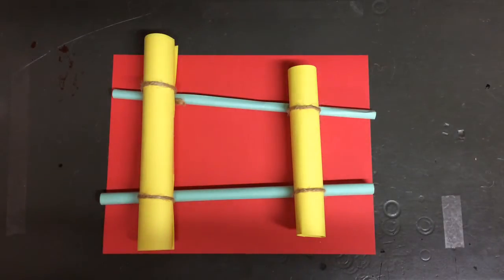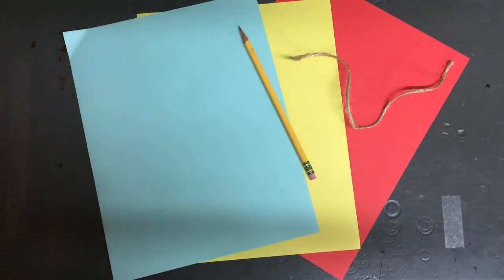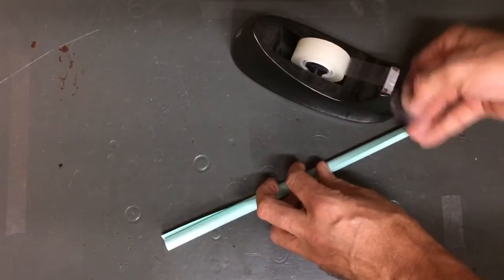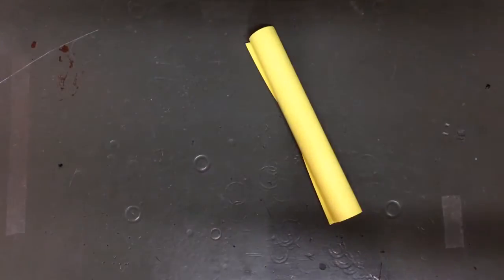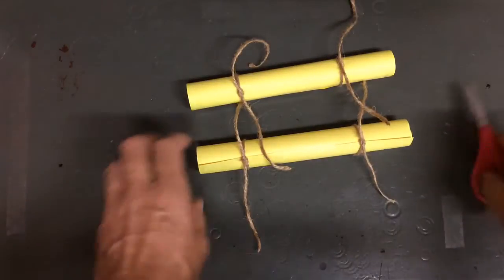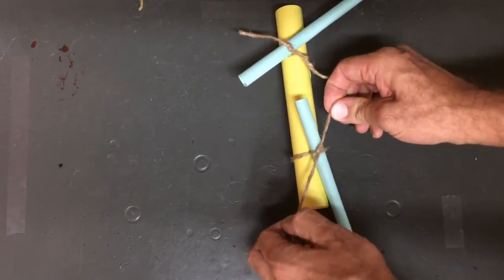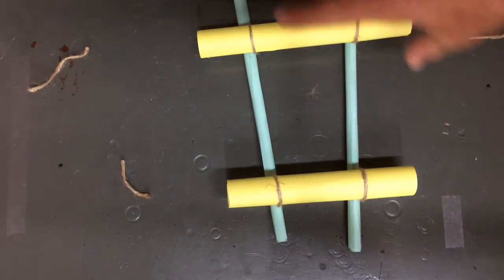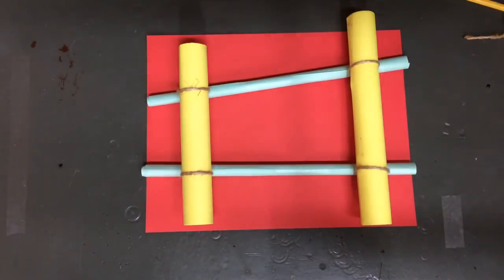How to build a xylophone from paper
Build a xylophone from sheets of paper string and glue. The frequency of each tube can be calculated using the formula for the frequency of open tube resonance.